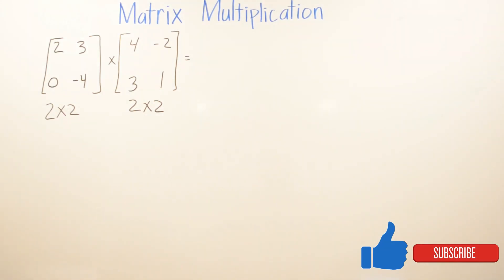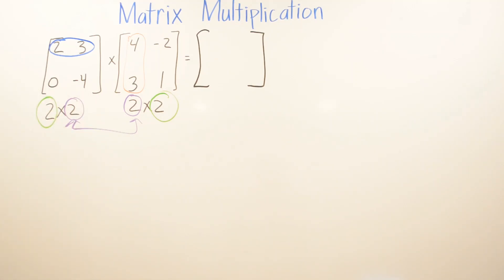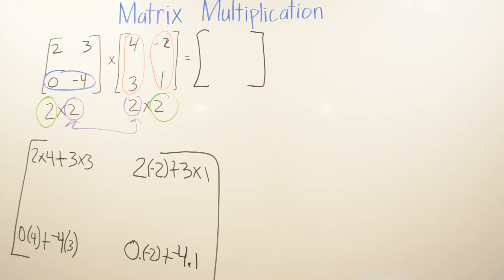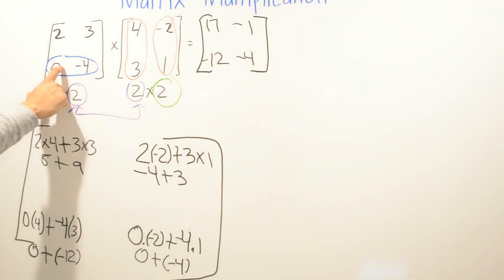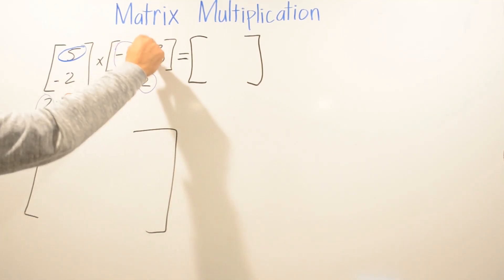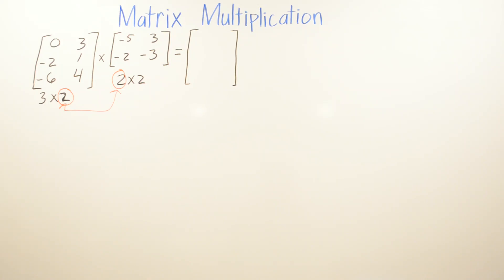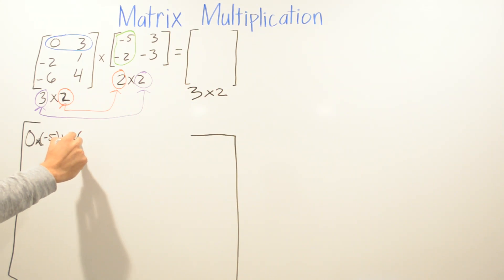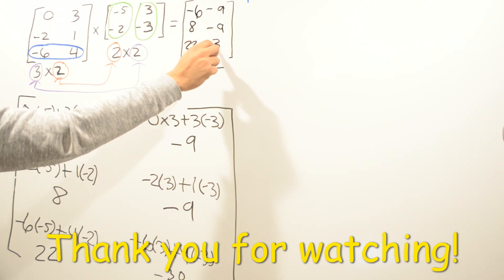Matrix multiplication (part 1)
Teaching you how to solve for matrices using multiplication.